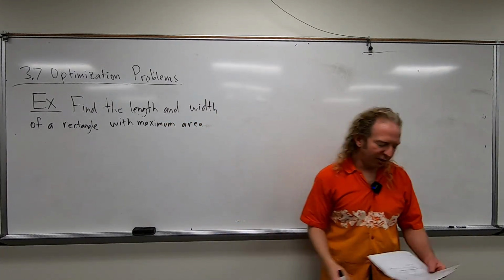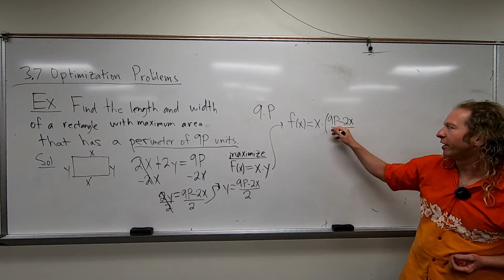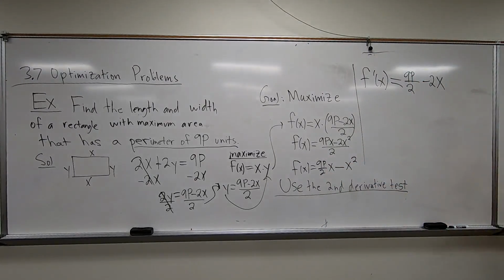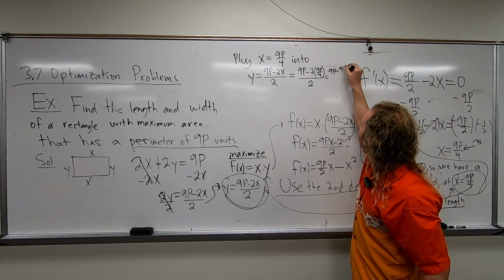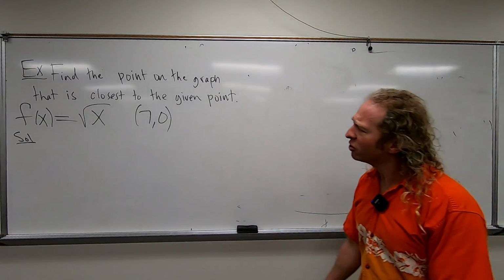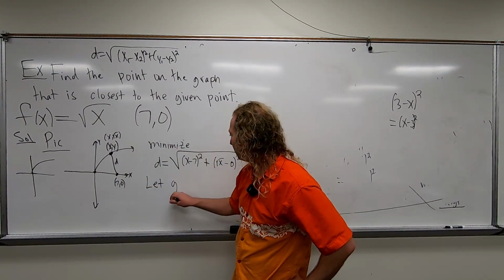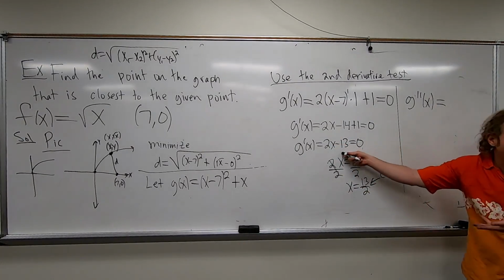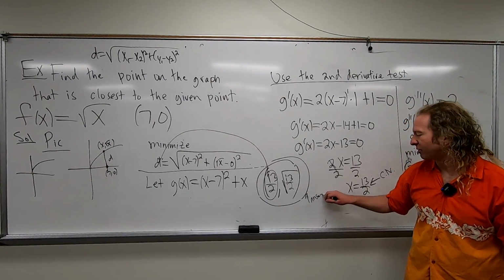Calculus 1: Lecture 3.7 Optimization Problems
In this video I go over section 3.7 which is on optimization problems. I hope this helps someone:) These lectures follow the book Calculus by Larson and Edwards.